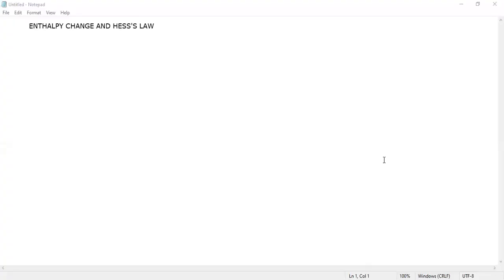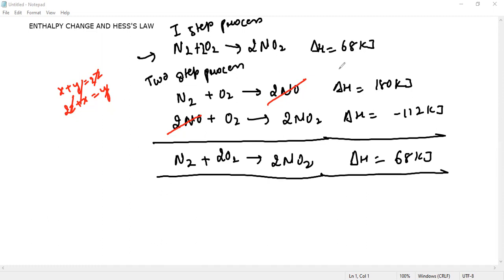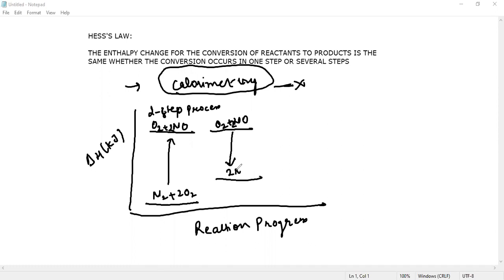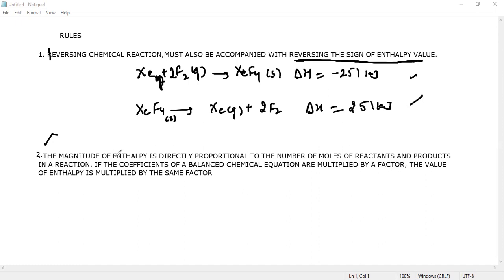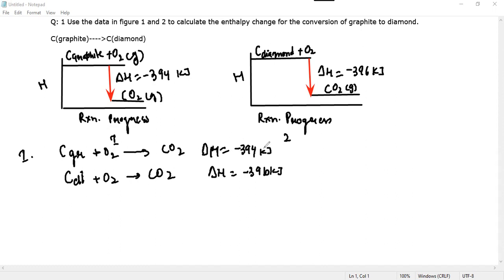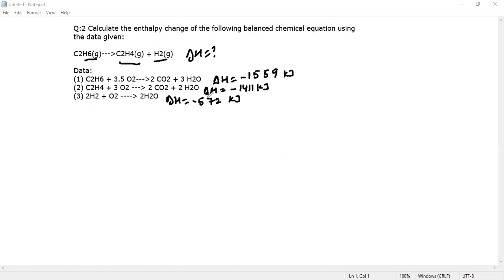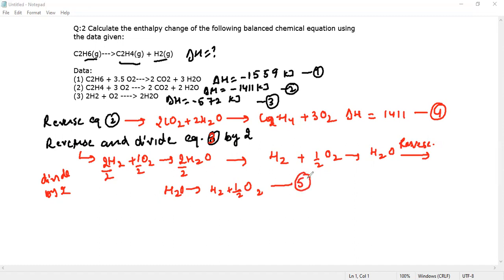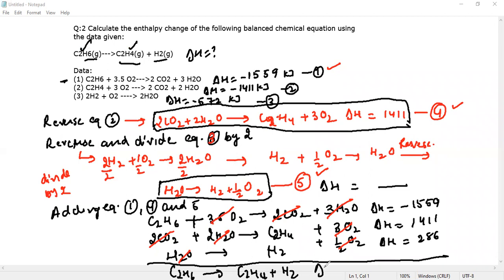Hess Law with solved problems